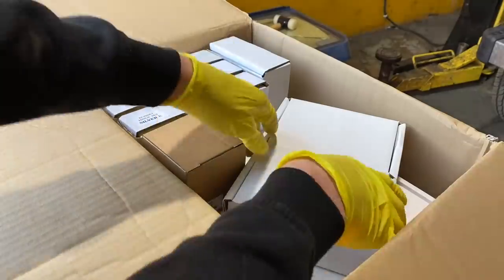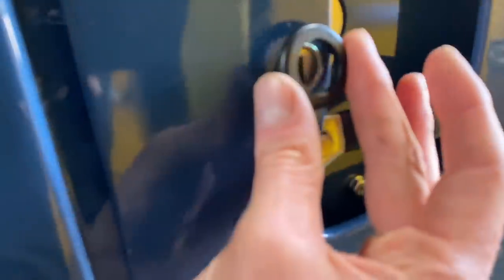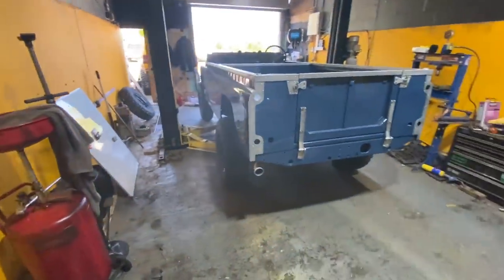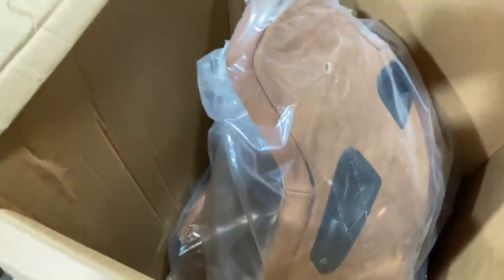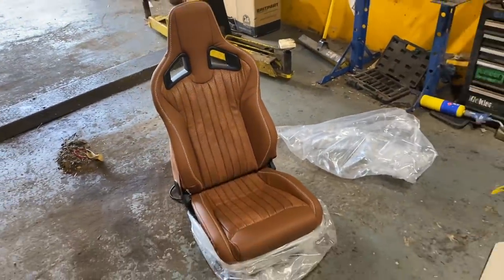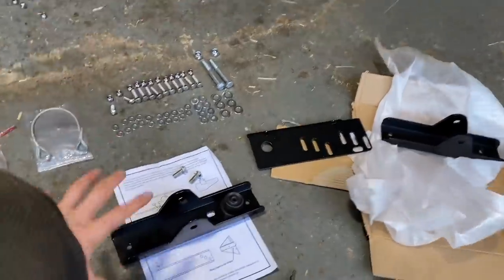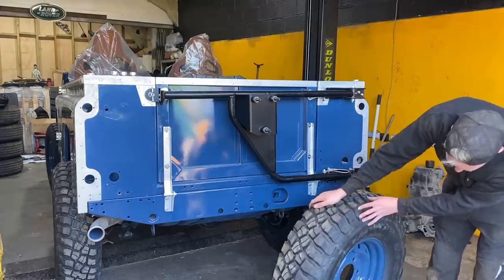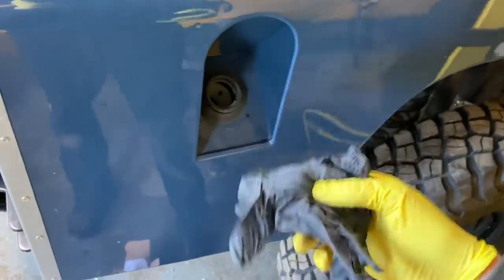Land Rover Defender Classic Soft Top Build Part 4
This build is really starting to take shape and I'm so excited to see it all piece together! Sorry about some of the excessive wind noise.

It's not far away from being finished now!!